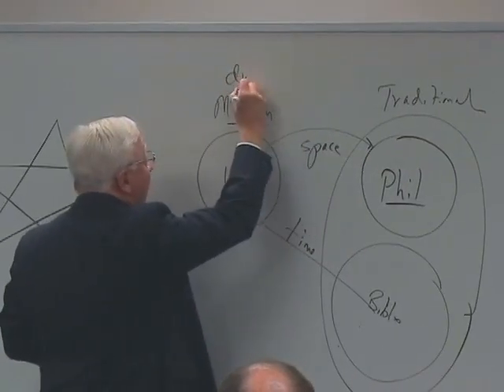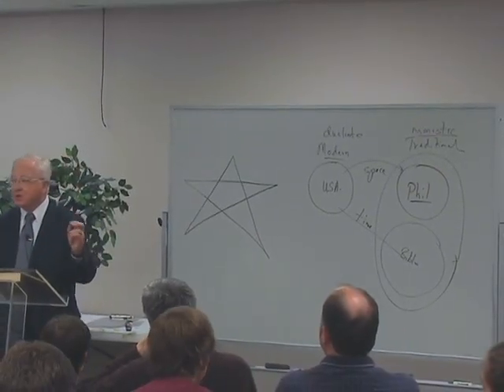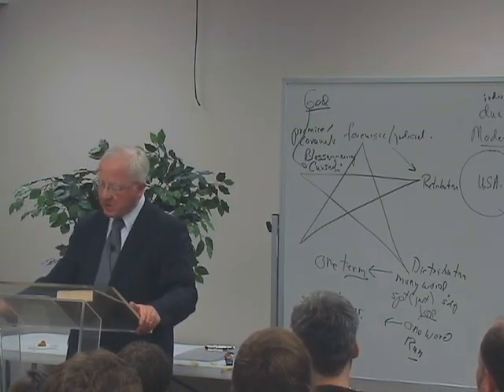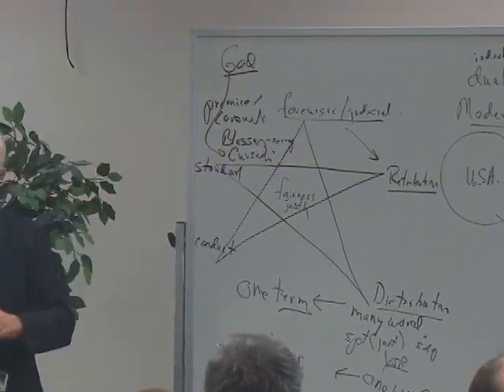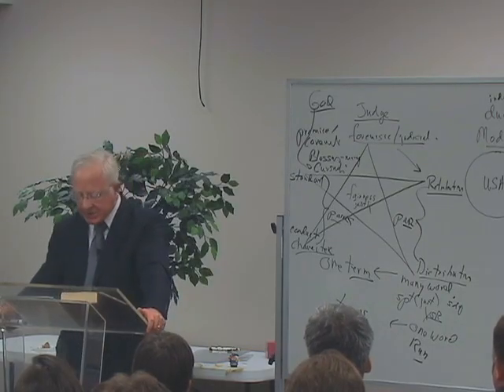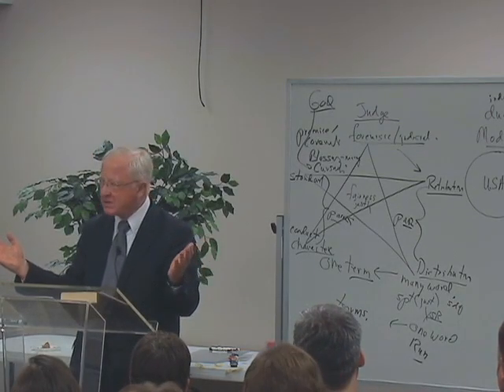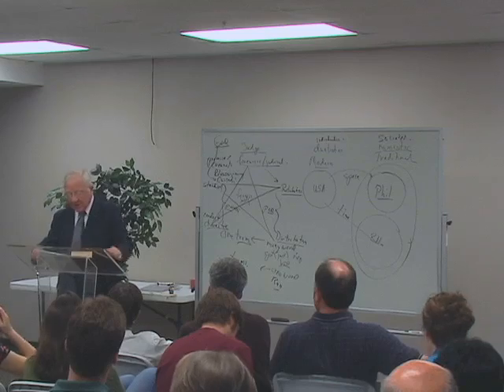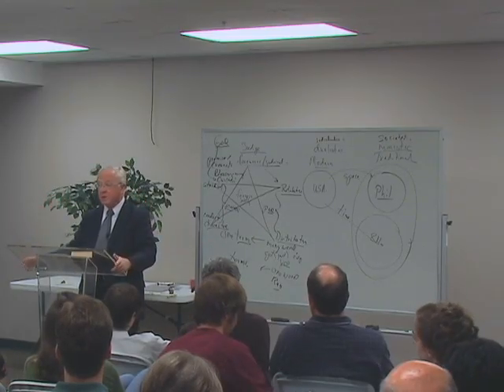#007 Star of Justice